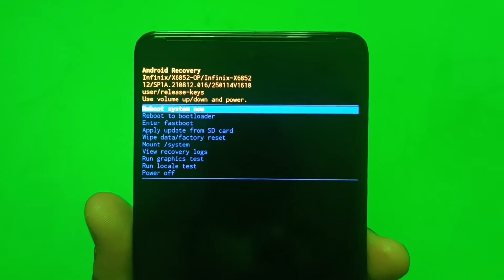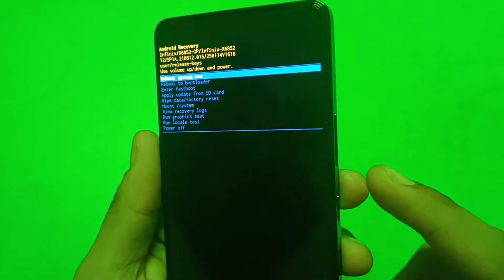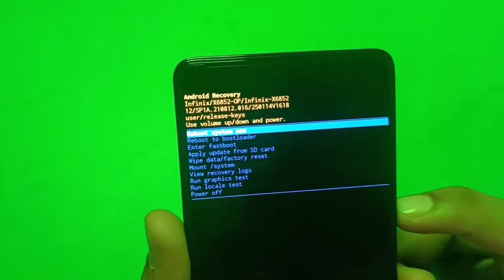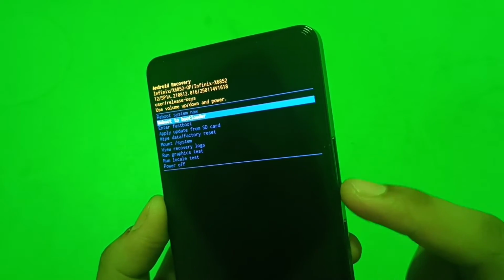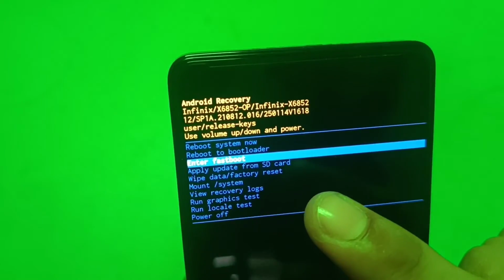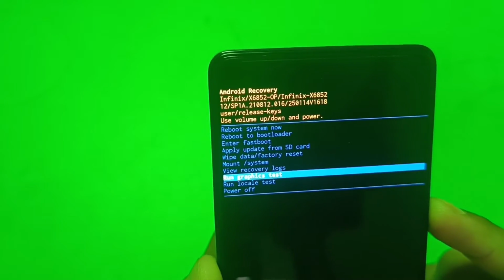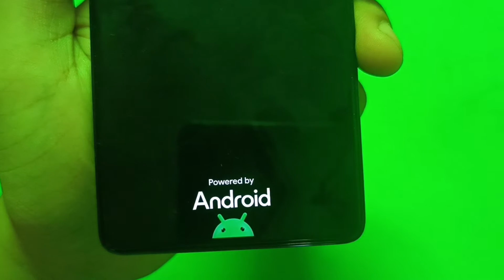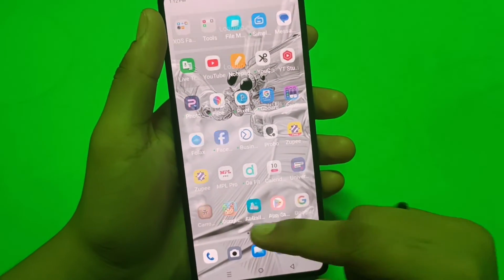Techno Spark Go 2: How To Factory Reset